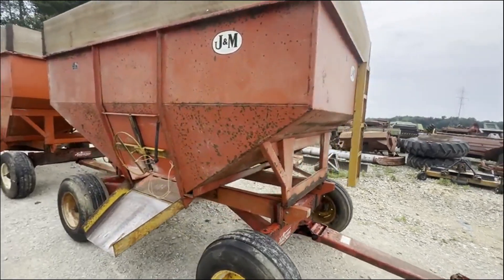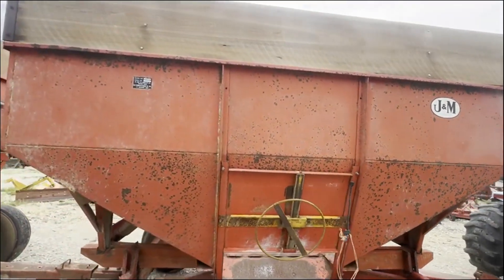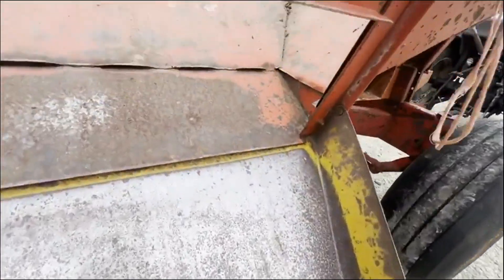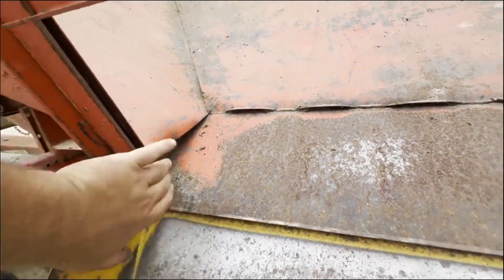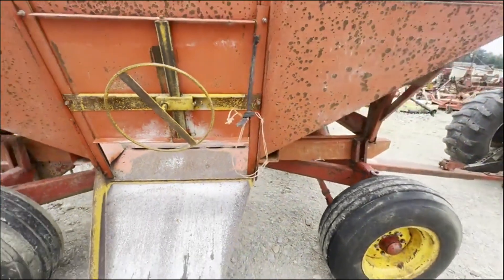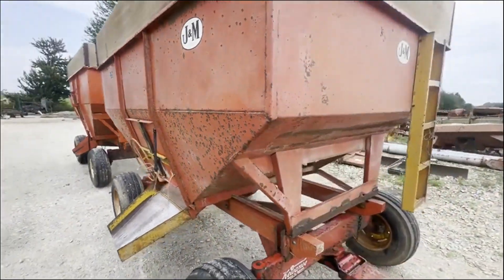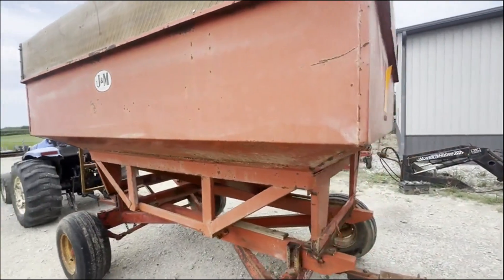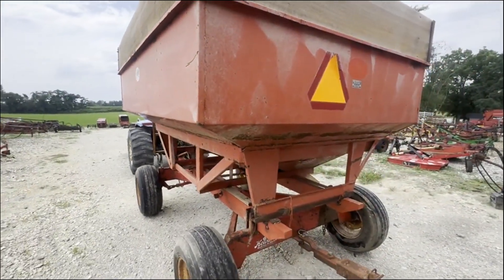J&M 250-7 For Sale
14" wood extension, extendable tongue, good tires, stored inside when not in use. Watch video for more information. fresh wagons